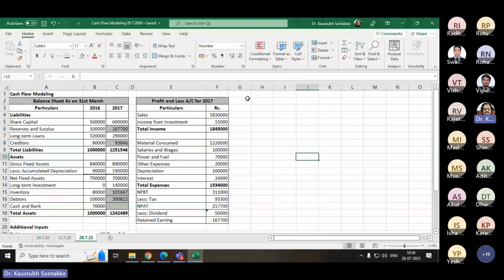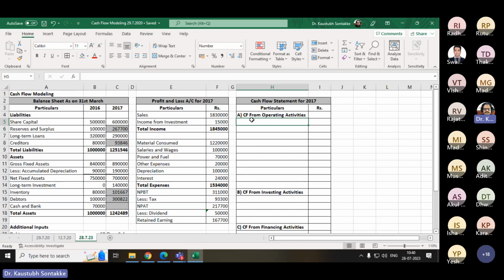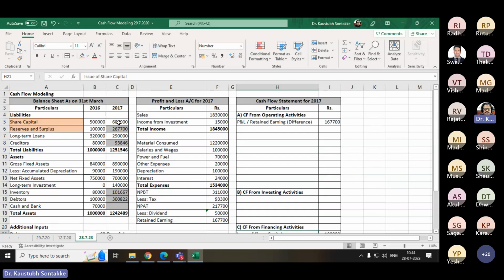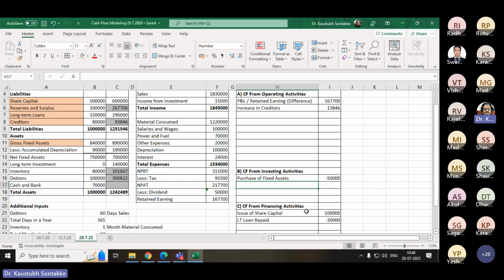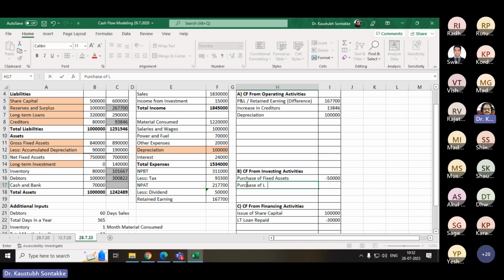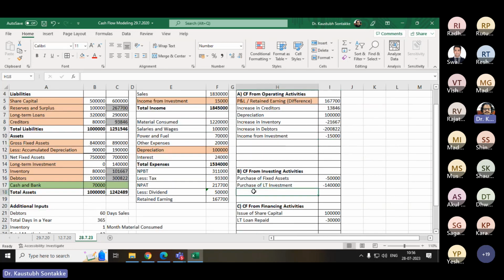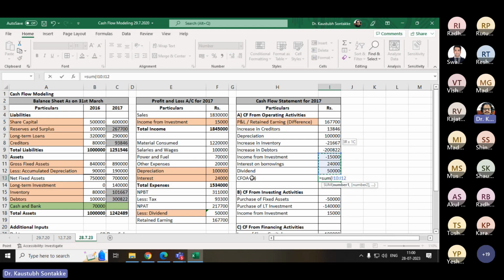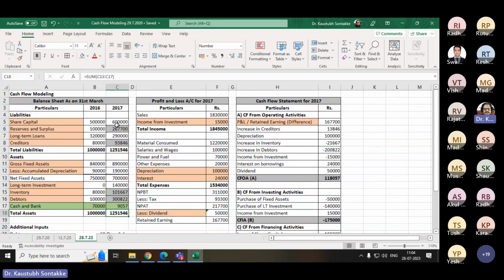Cashflow Modeling for MMS Finance Sem 3 by Dr Kaustubh Sontakke